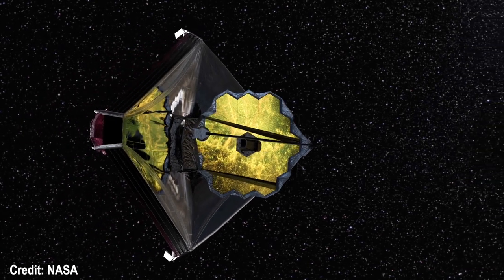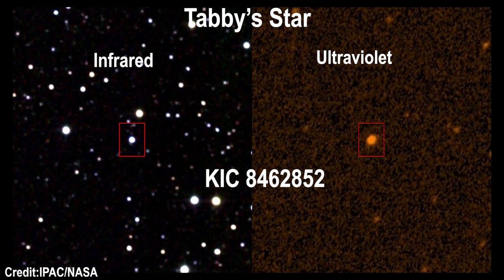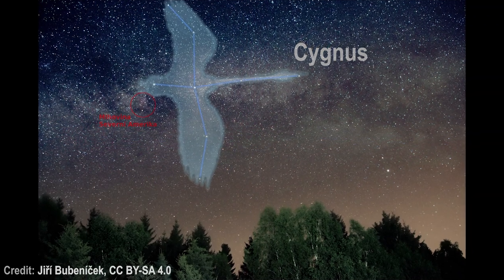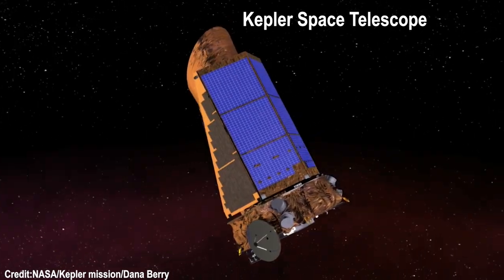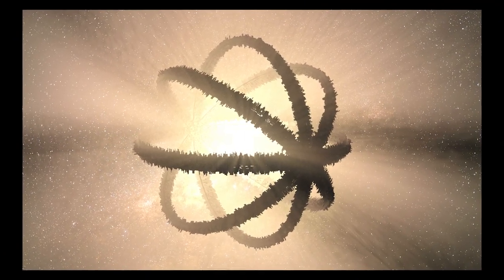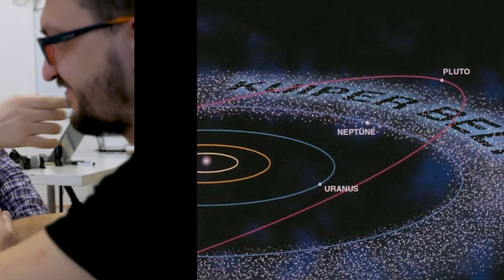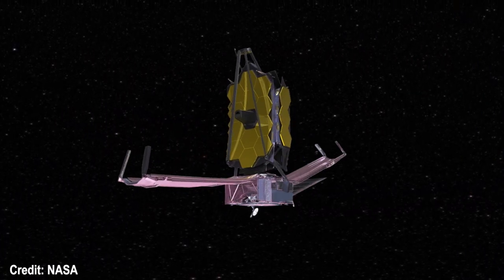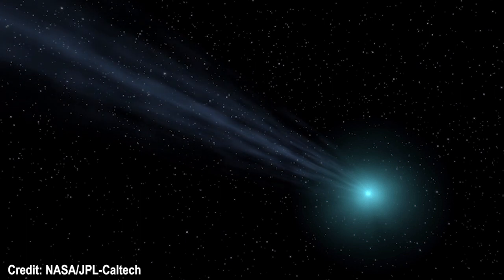Can JWST Solve Mystery Concerning Tabby’s Star?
In this video we are going to examine if James Webb Space Telescope (JWST) data can help solve the mystery surrounding Tabby’s star also knowns as  Boyajian's Star,  WTF star, and KIC 8462852. We will examine if JWST data can help confirm if megastructures such as Dyson swarms built by a technologically advanced civilization,  or uneven dust clouds, or comets are responsible for the dimming of the star’s brightness.

This is a link to the Celestron - Cometron 7x50 Binoculars  – for beginners in Astronomy

Links to articles and reports used to make this video!

Credits

Visual Production
NASA/JPL-Caltech